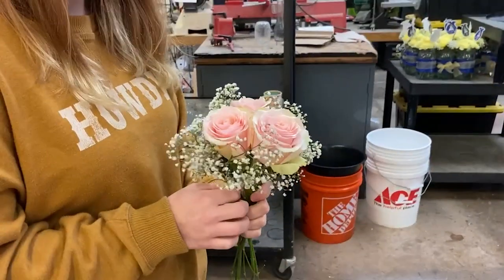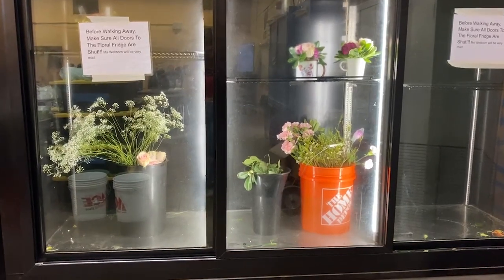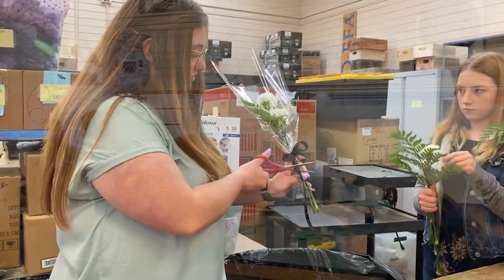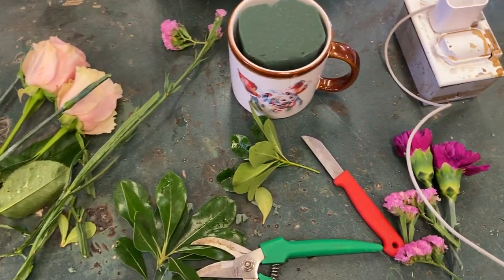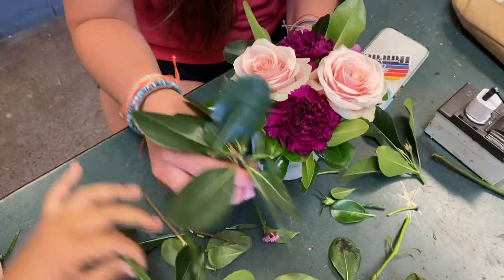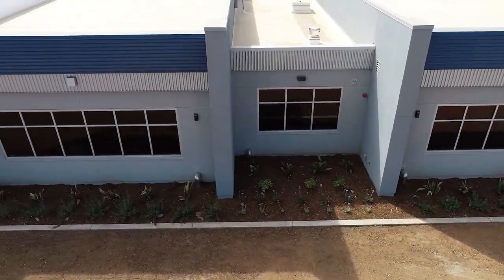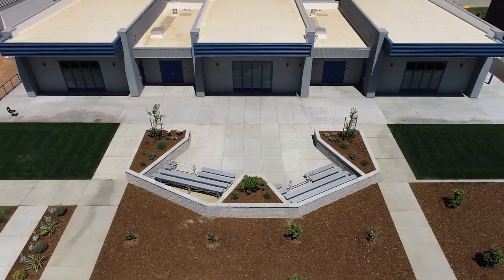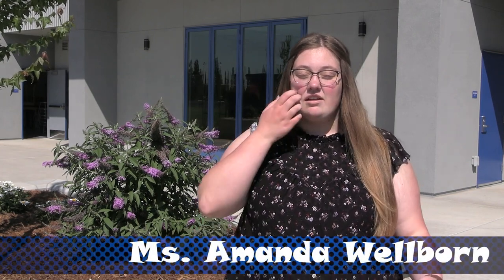Ornamental Horticulture Pathway - WUHS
Students show off their skills in floral design as we explore the Ornamental Horticulture Pathway, a part of the Agriculture Studies available at Wheatland Union High School...

Produced by students of the Video Production Pathway (A CTE Program)